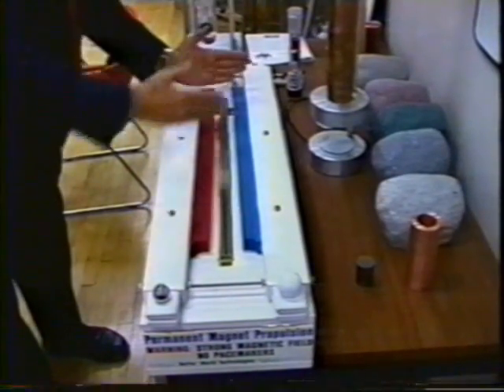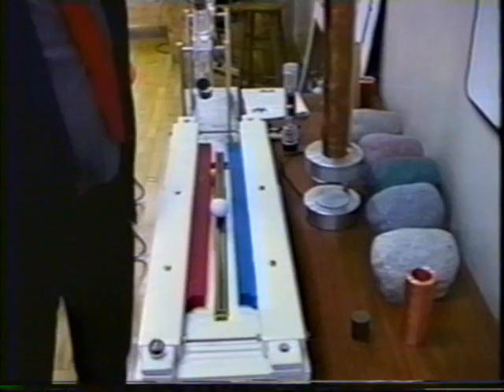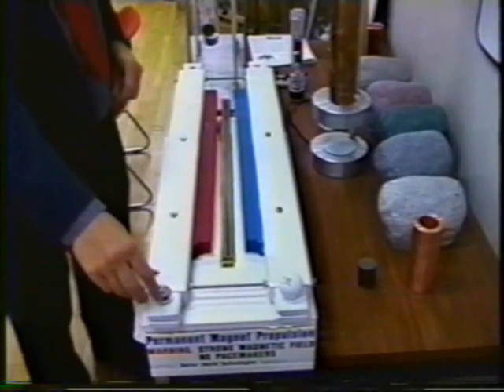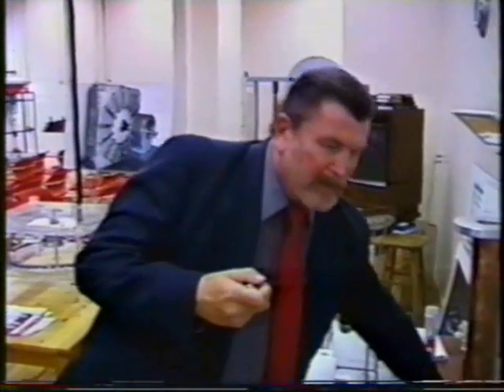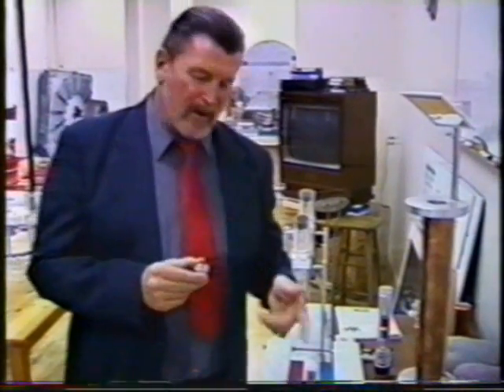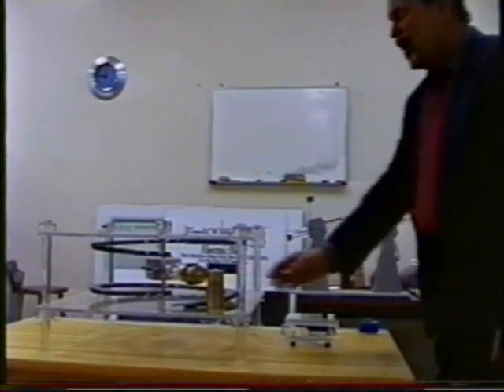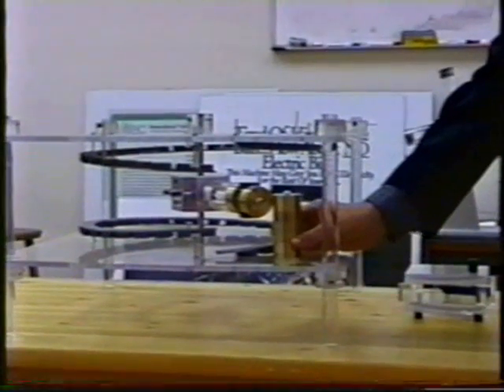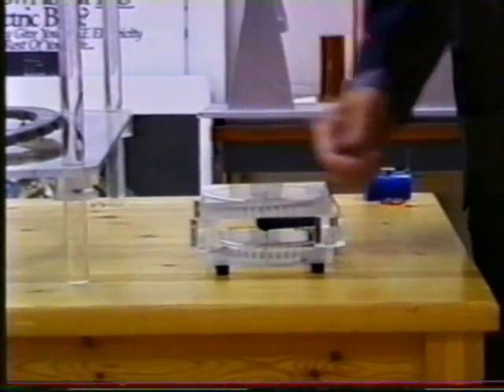Dennis Lee Demonstrates Magnet Force Basics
This Video Shows bar magnets pull a ball bearing. Bearing is pulled through magnets because they are slightly out of parallel. Wider apart at the bottom or close to the camera on demo -1. Playing with bar magnets helps a person to understand how easy forward motion is to create.

Second part of this video shows how by curving bars magnets out of parallel creates rotatary motion with magnets.

Permanent Magnets can create almost free totally clean energy more efficiantly than with solar panels, wind mills or any other clean energy system I have seen. Magnets are a more powerful more efficient source of energy. Systems can be made to retrofit existing coal burning power plant systems.